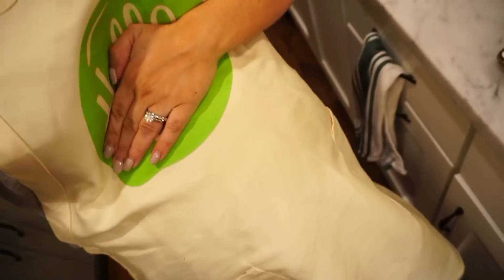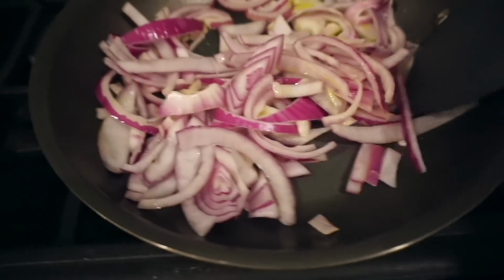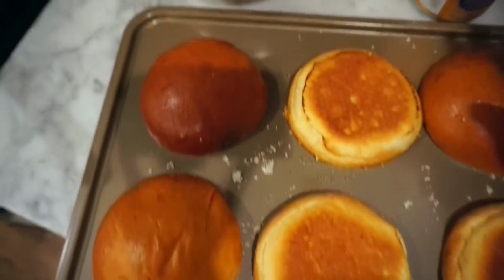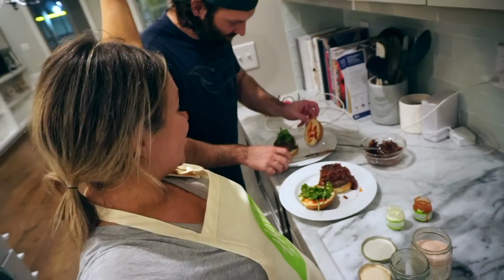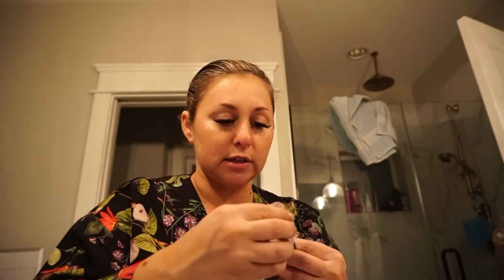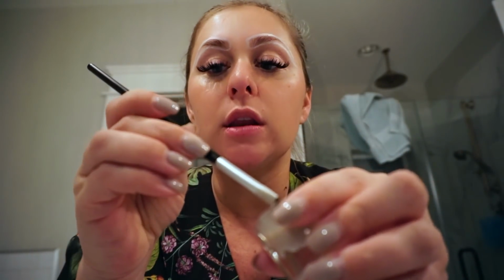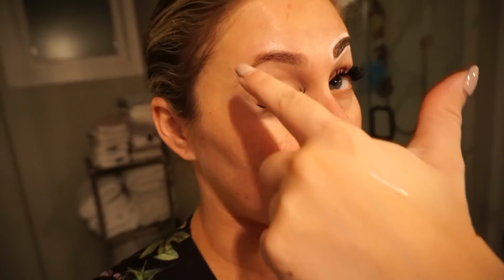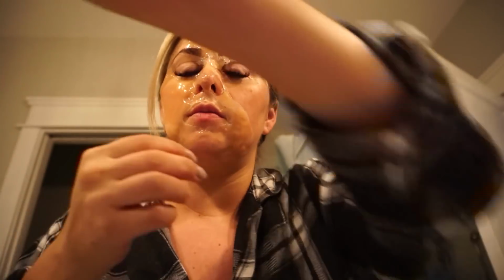Husband and Wife Cooking Adventure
For $30 off your first week of HelloFresh, and enter “MALLORYERVIN30”.

If we ever had a cooking show, it would be so hilariously bad people may actually watch it. Watch us cook it up it up with each other in this hilarious cooking vlog and prepare our first ever meal delivery subscription from Hello Fresh.

Code: mallory